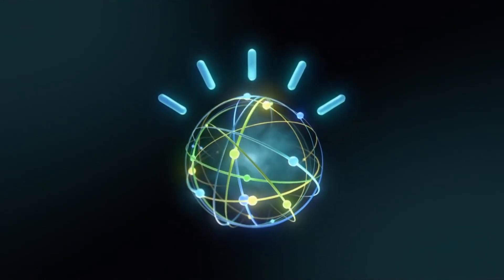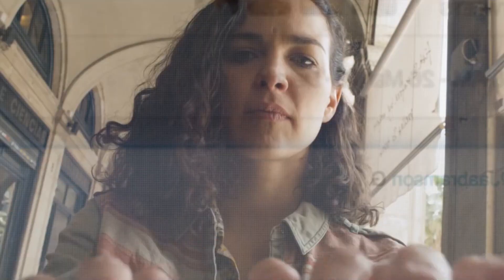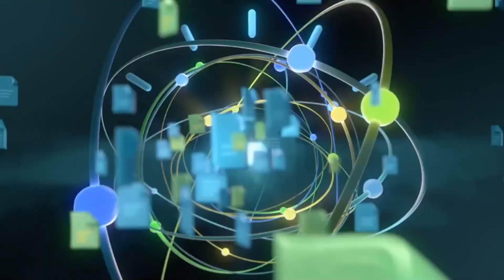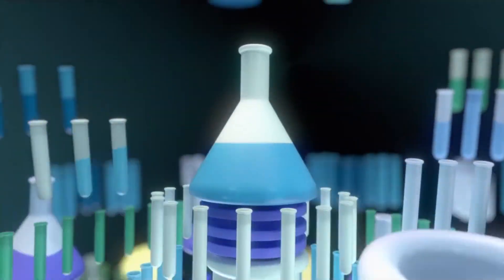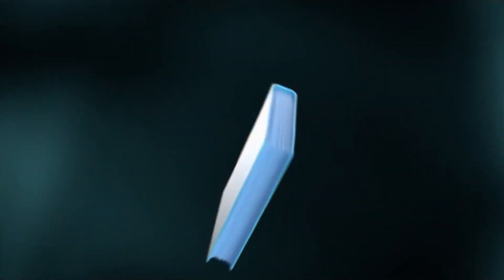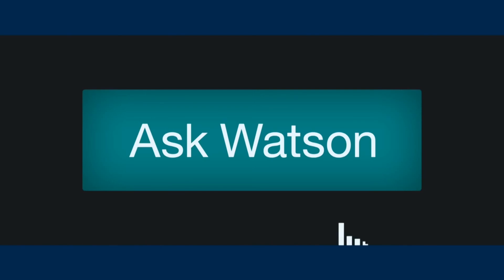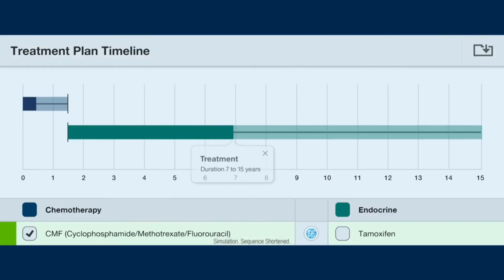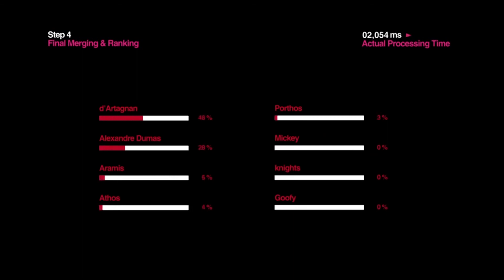Under the Microscope With Dr. Gold, UNMC chancellor. Topic: IBM/Watson project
Chittibabu Guda, Ph. D., UNMC's director of Bioinformatics and Systems Biology Core Facility, talks about the significance of UNMC’s agreement with IBM to collaborate on genomic research and analytics.